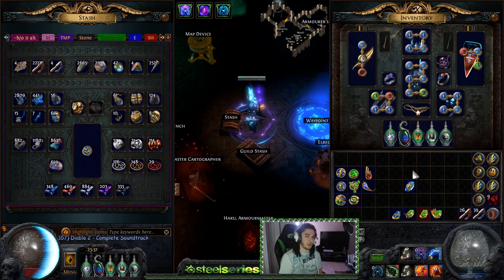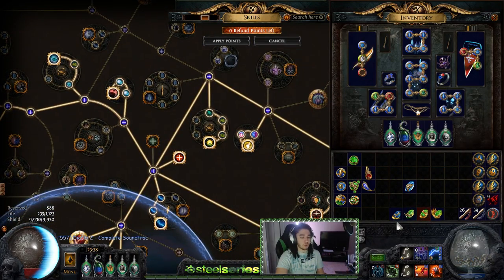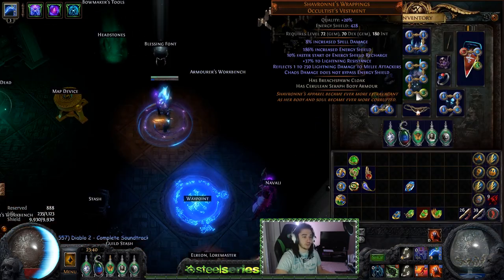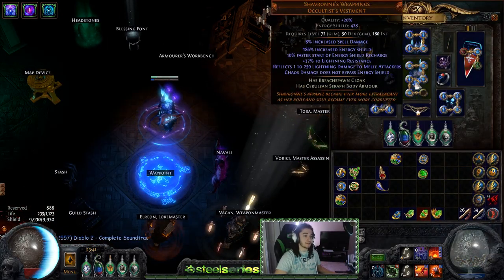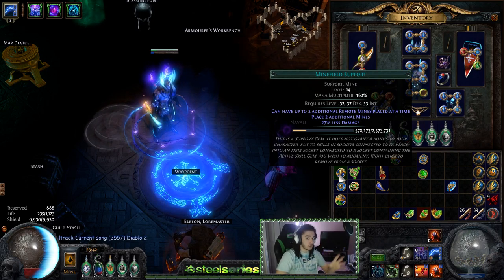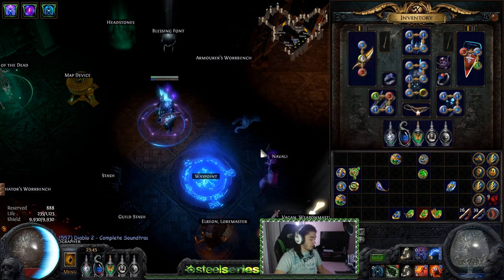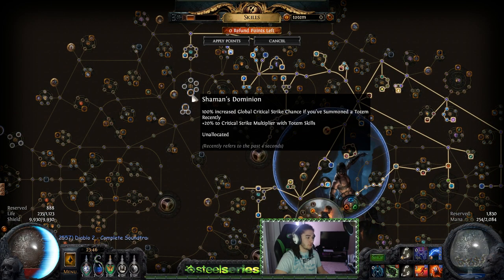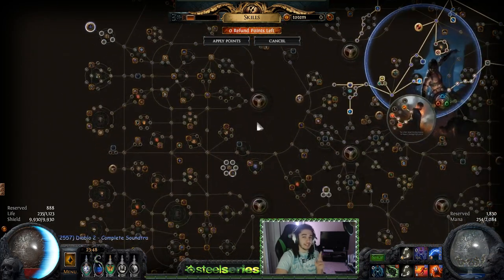Path of Exile | 2.6 Legacy HC - The Difference Between Traps, Mines, Totems & Self Cast!